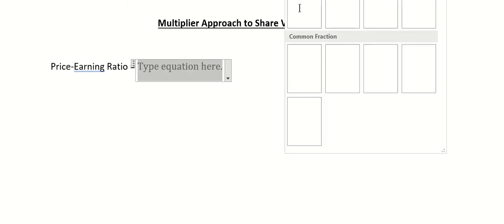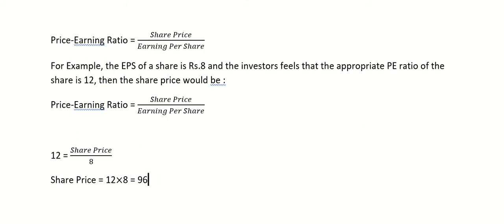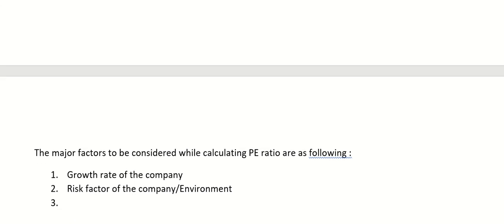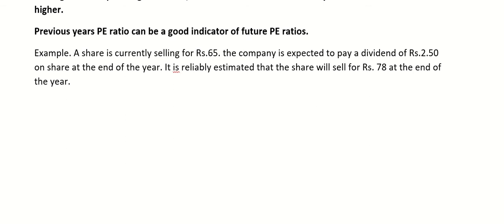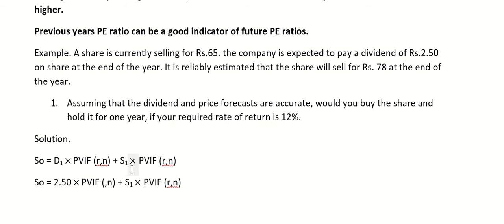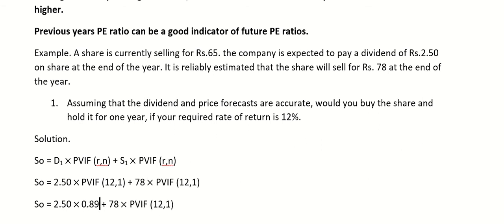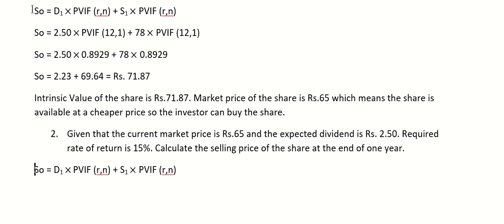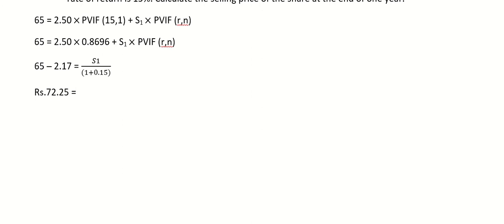Share Valuation PE Ratio and other examples